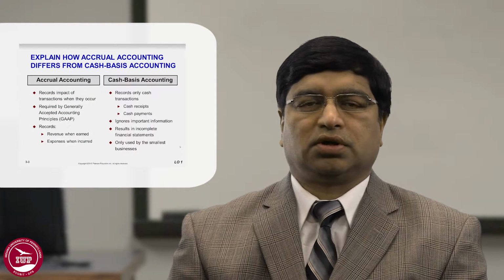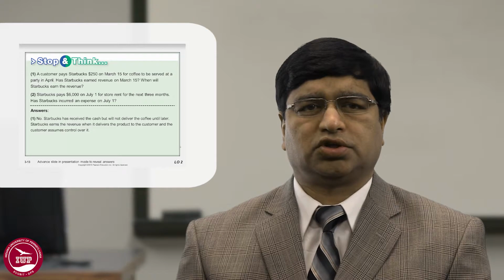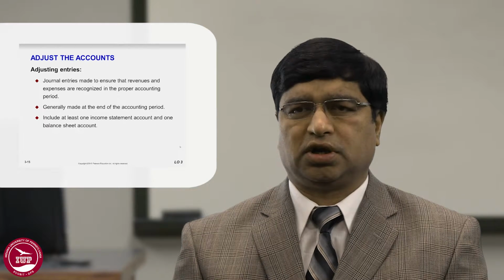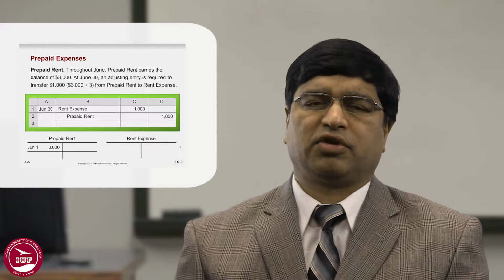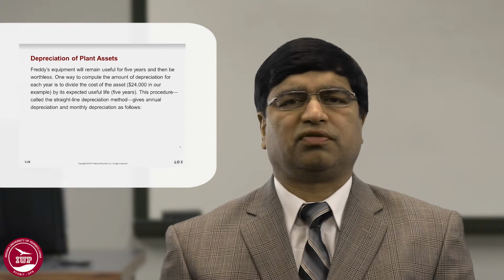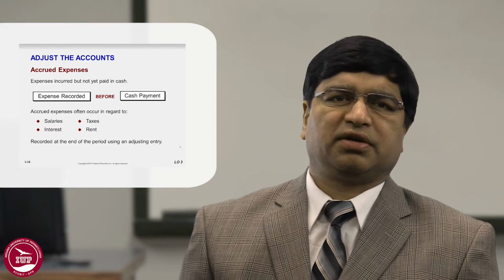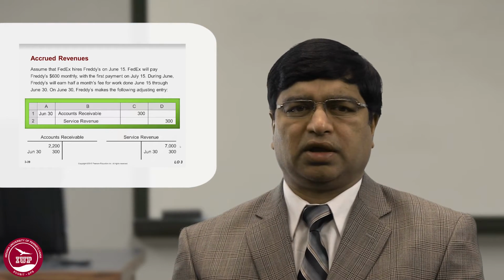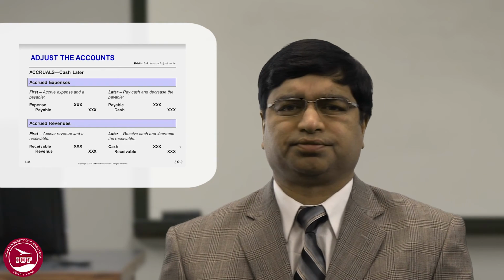Accrual Accounting - Dr. Suneel Maheshwari, IUP